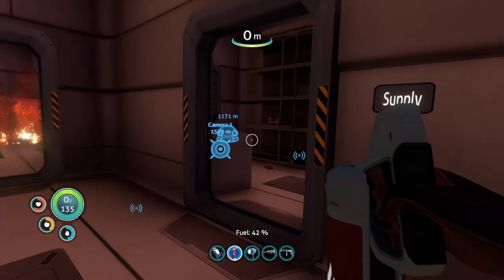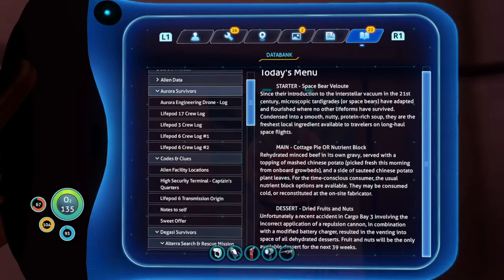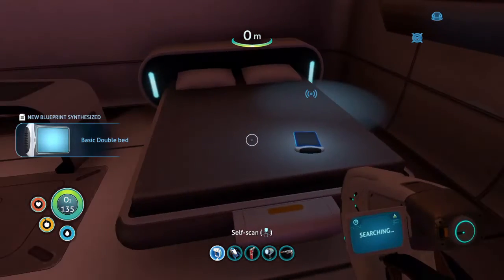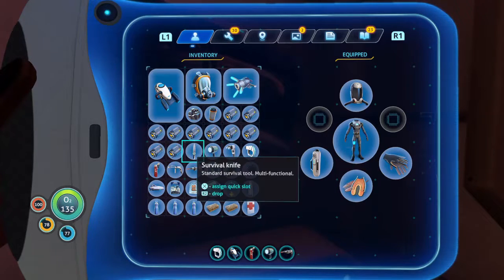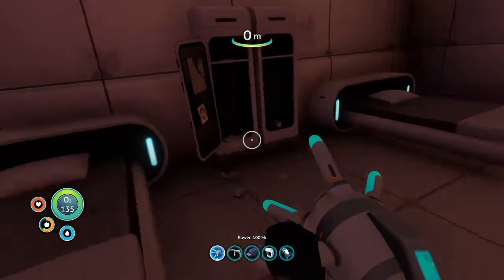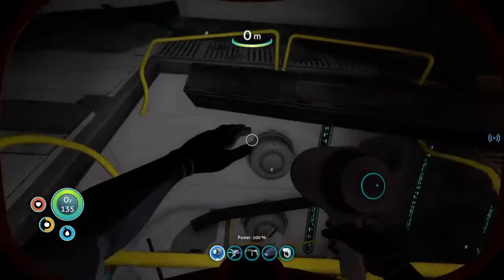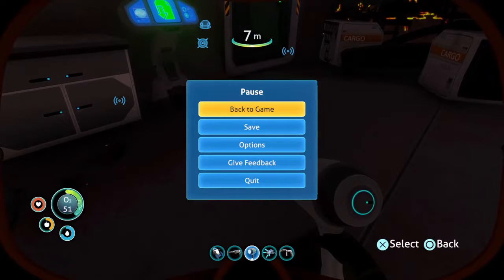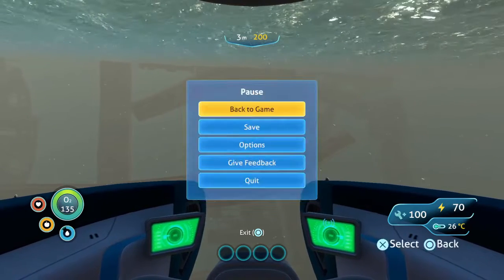Subnautica PS4 Let's Play - Episode 11: Wrapping up the Aurora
Subnautica is one of the most astounding, well-designed, exploration and survival games ever! Fantastic story line and impressive ecosystem based world. Hope you enjoy!
In today's episode we complete exploration of the Aurora, the ship that brought us onto 4546B!

Let's try to break the youtube God algorythm sub barriers in record time!